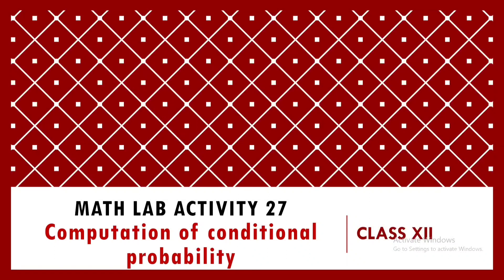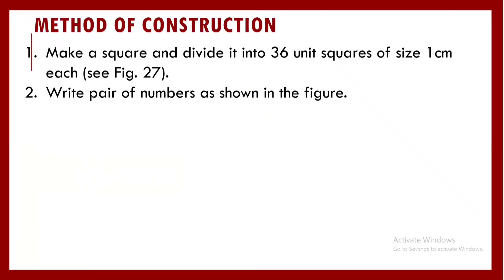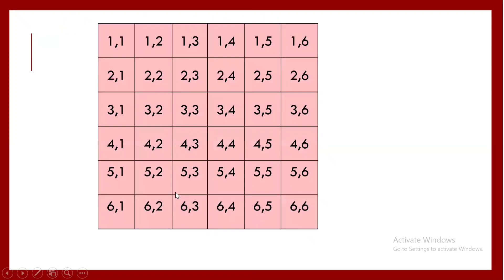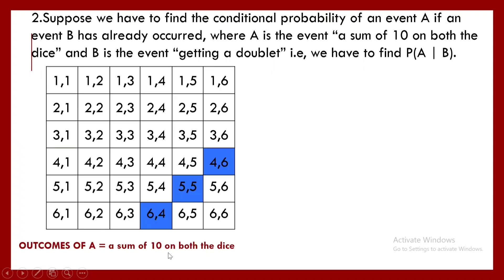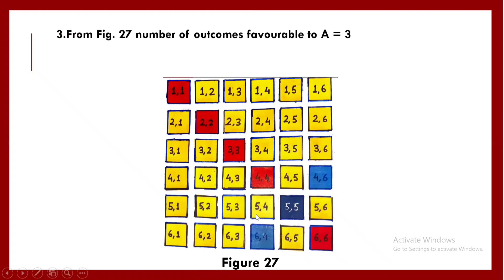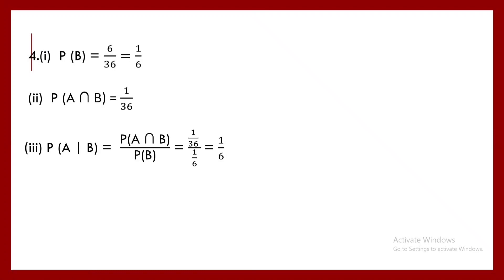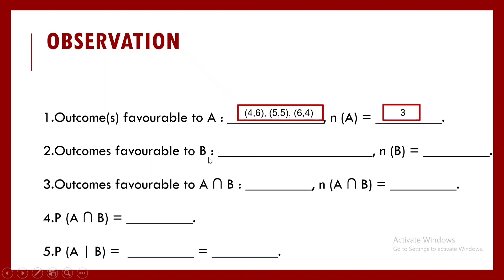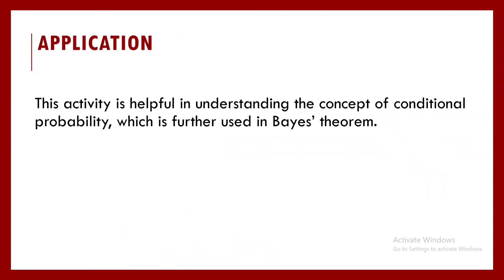# 10 : MATH LAB ACTIVITY 27: NCERT - CONDITIONAL PROBABILITY